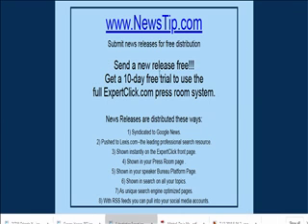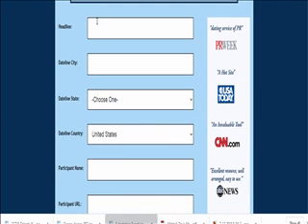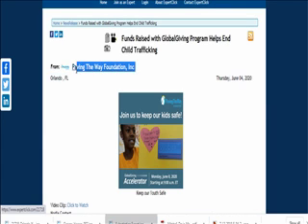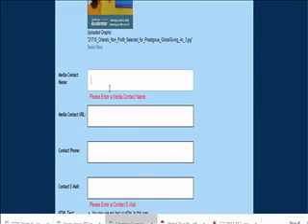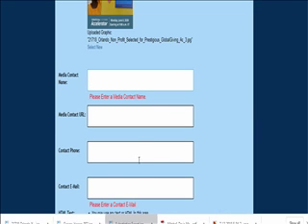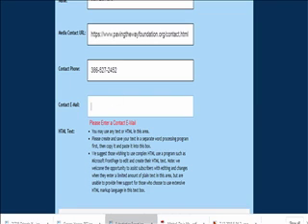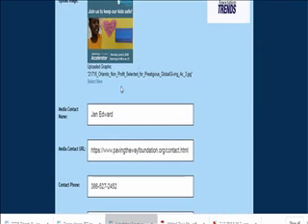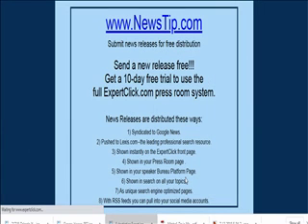How to use NewsTip to set up news release.